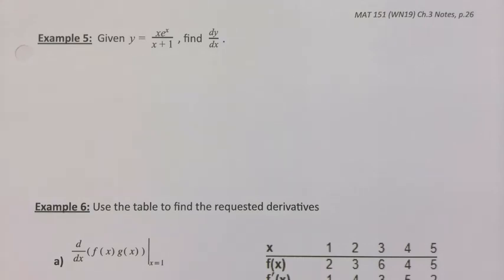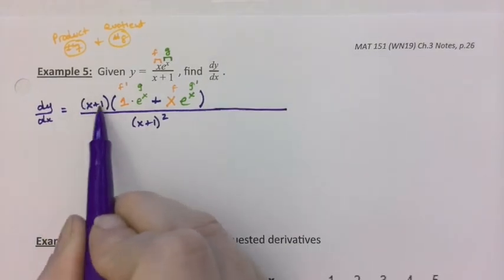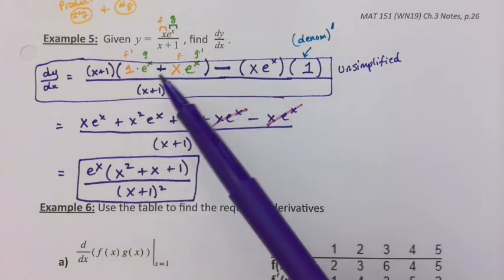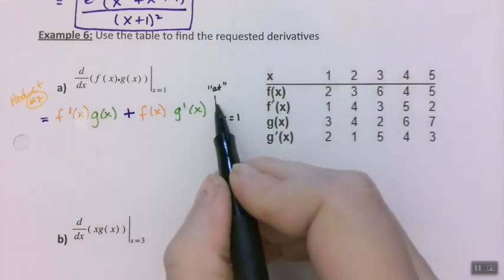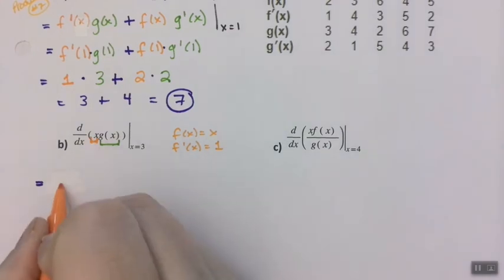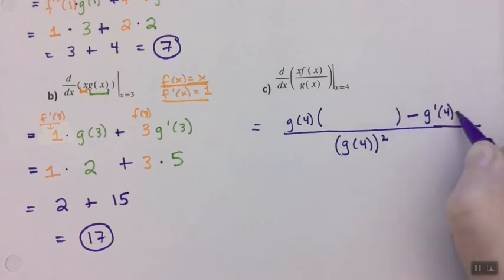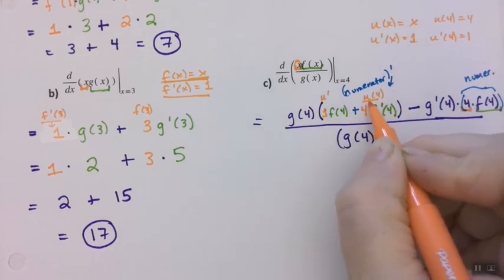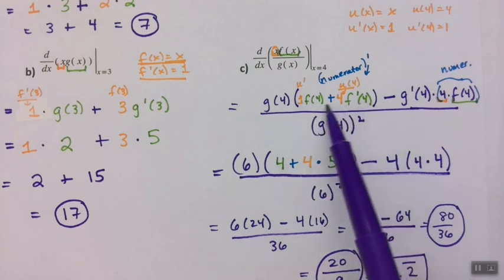MAT 151 3.4 Notes Part 3 of 4 (WN19)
3.4 Notes: Product and Quotient Rules for Derivatives